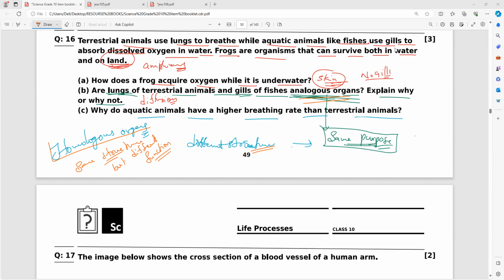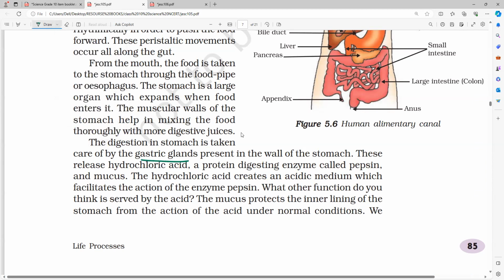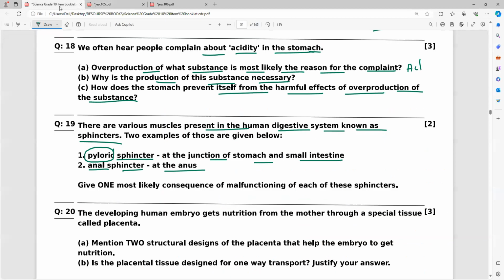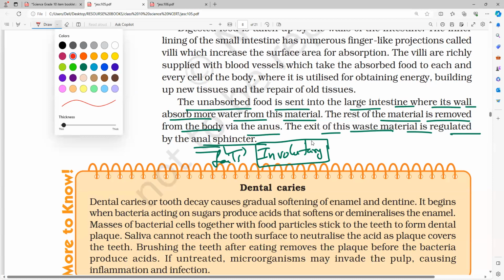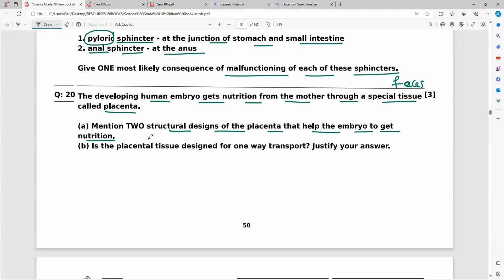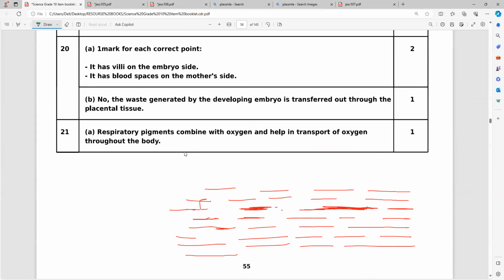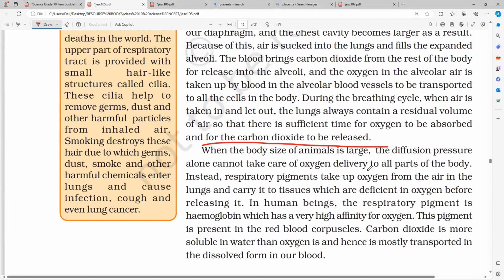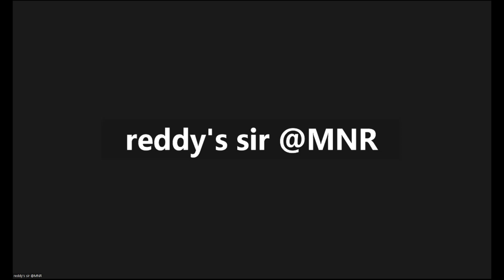Competency Based Questions //life processes/part-5/ CBSE// 2023-2024